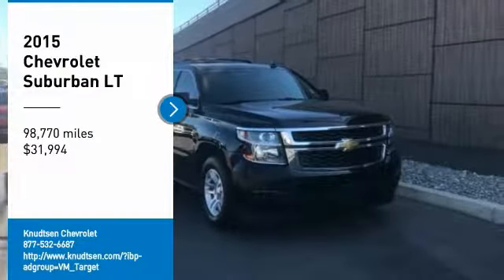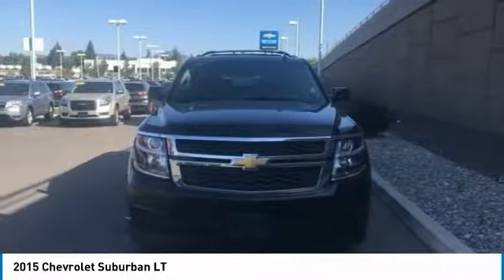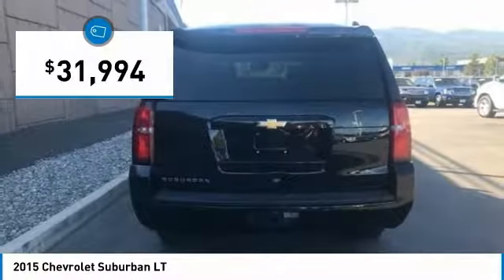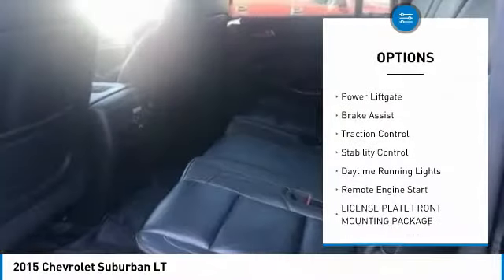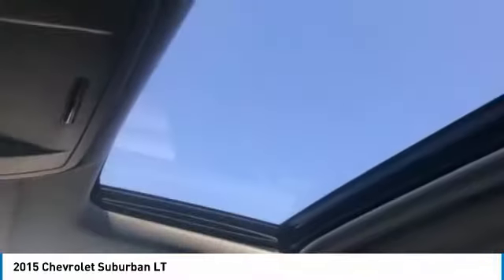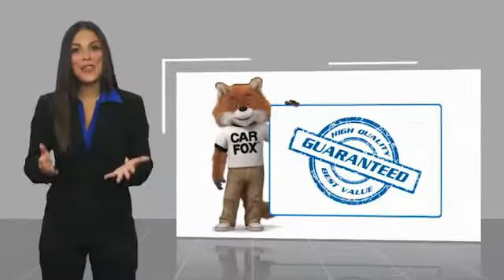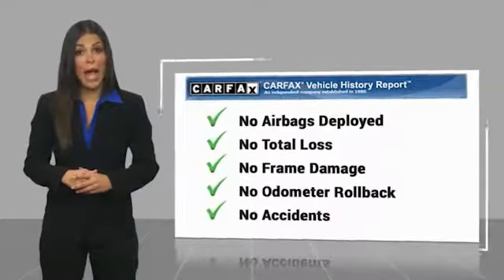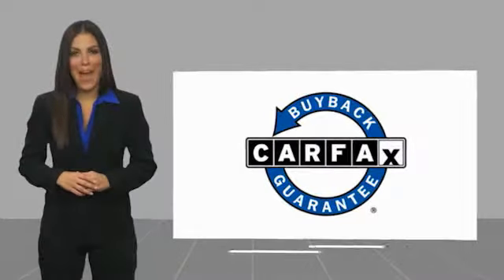2015 Chevrolet Suburban 2015 Chevrolet Suburban LT FOR SALE in Post Falls, ID JJ5141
Knudtsen Chevrolet
1900 E Polston Ave

Features: TOW PACKAGE, LT PACKAGE, REMOTE START, MANAGER S SPECIAL!!-PRICE NOT MIS-PRINT!!, LEATHER, HEAVY DUTY TRAILER PACKAGE, HAS SERVICE RECORDS, BACK UP CAMERA, 4X4, 2nd Row 60/40 Split-Folding Manual Bench, 3rd Row Manual 60/40 Split-Folding Fold Flat Bench, 3rd row seats: split-bench, ABS brakes, Alloy wheels, Auto-Dimming Inside Rear-View Mirror, Automatic temperature control, Bose Premium Audio System Feature, Compass, Driver & Front Passenger Airbags, Electronic Stability Control, Extended-Range Remote Keyless Entry, Floor Console w/Storage Area, Forward Collision Alert Sensor Indicator, Front dual zone A/C, Heated door mirrors, Heated Front Reclining Bucket Seats, Heated front seats, Heavy-Duty Locking Rear Differential (DISC), Illuminated entry, Lane Departure Warning & Safety Alert Seat, Leather-Appointed Seat Trim, Low tire pressure warning, Memory seat, Memory Settings, OnStar w/4G LTE, Panic alarm, Pedal memory, Power driver seat, Power Liftgate, Power-Adjustable Accelerator & Brake Pedals, Preferred Equipment Group 1LT, Premium Smooth Ride Suspension Package, Radio: Chevrolet MyLink AM/FM Stereo w/CD Player, Rain sensing wipers, Rear air conditioning, Rear Park Assist, Rear window defroster, Remote keyless entry, Security system, Single-Slot CD/MP3 Player, SiriusXM Satellite & HD Radio, Steering wheel mounted audio controls, Traction control, Universal Home Remote.6-Speed Automatic Electronic with OverdriveV84WDCome To See Our Specials!! Call us at For help with any of our departments!!Awards: 2015 KBB.com Best Resale Value AwardsReviews: If you want maximum cargo and passenger capacity, combined with 4-wheel-drive (4WD) capability, big-trailer towing capacity, and a luxurious interior, the 2015 Chevrolet Suburban is your best pick. Source: KBB.com Seats up to nine people; big cargo capacity; quiet highway ride; strong V8 power; high-quality interior. Source: Edmunds It s everything you ve come to expect from a large SUV and so much more. The all-new 2015 Suburban is still as reliable and reputable as ever, but has been redesigned inside and out, with your passengers every need considered. How you use your Suburban changes from day to day and even trip to trip. The Suburban makes it easy to make room for passengers or for cargo with the all-new available power-release second-row and power-fold third-row seats. Press a button and reveal enough space to load almost anything (Up to 121.1 cubic feet), or just as easily, bring up seating for up to eight. It s easy to stay organized and in control with available Chevrolet MyLink. Connect all of your devices, from phones to tablets, and keep all of your contacts, music and destinations organized on the 8-inch diagonal LCD touch-screen. Store your devices in the hidden and lockable storage compartment behind the touch-screen so you keep your focus on the road and still manage it all with enhanced natural voice control. Connectivity features include up to six USB ports, six power outlets (including a household 110-volt outlet), and an optional rear-seat dvd/blu-ray player. With the world-class EcoTec3 5.3L V8, an all-new engine designed to generate more power and offer better fuel economy than any large SUV of any competitor in the industry ??? up to an EPA-estimated 23 MPG hwy. The strong, efficient V8 generates 355 horsepower and 383 lb.-ft. of torque allowing for a max towing capacity of up to 8,300 lbs. Safety features include lane-departure warning, lane changing assist, forward collision alert, adaptive cruise control, a front seat center airbag. Source: The Manufacturer Summary